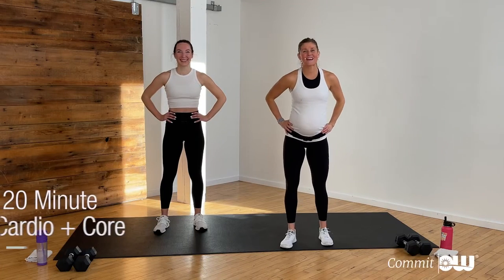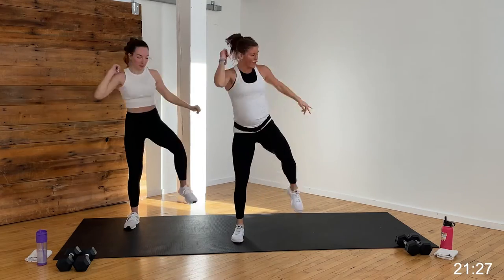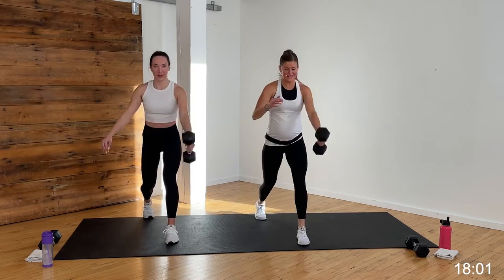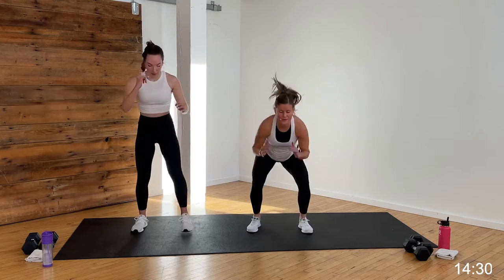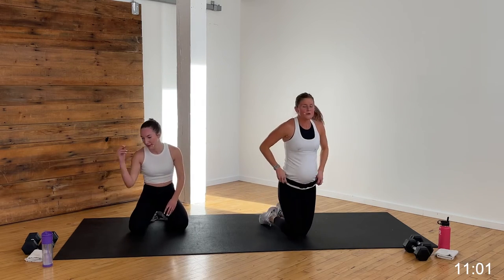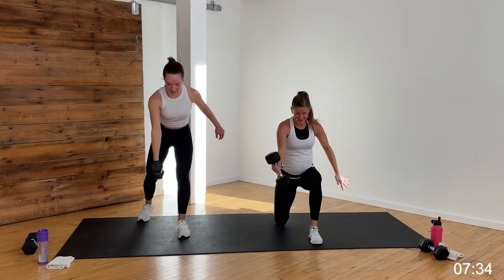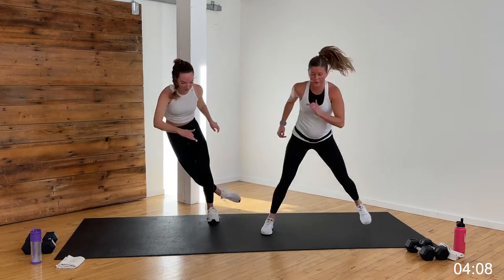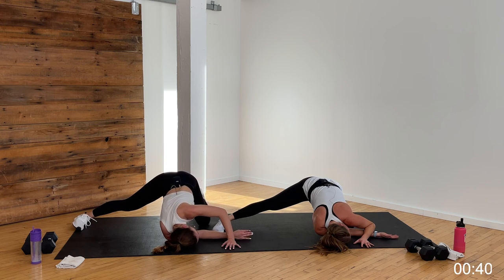Fall Challenge Day 10: 25-Minute Cardio Abs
DAY 10 of our Fall Workout Challenge is a challenging CARDIO ABS workout with dumbbells! Sculpt the abs AND gets your heart rate up in this 25-Minute Strength and Tabata Workout.

This workout pairs five of my favorite weighted core exercises with cardio Tabata intervals to build muscle and burn calories at home.

► This is DAY 10 of our Fall 2023 Workout Challenge! Find all of the Fall 2023 Workout Challenge videos in this playlist

✨ The Workout: 25-Minute Cardio Abs: Strength and Tabata Workout✨

► EQUIPMENT: Medium-to-Heavy Set of Dumbbells. We're using 15-20 lb dumbbells. Option to add a bench for modifications.

► INSTRUCTIONS:
It looks like this:
✔️ 2 Circuits
✔️ 2-3 Dumbbell Strength Exercises Per Circuit – 40 seconds of work, 20 seconds of rest, repeat x 2 sets.
✔️ 2 Cardio Tabata Exercises in Each Circuit – 20 seconds of work, 10 seconds of rest, repeat x 3 sets.

►Workout Outline:
1️⃣ CIRCUIT ONE: CORE
STRENGTH
1. Squat + Dumbbell Set Down + Plank Walk Out + Push Up
2. Pivot Press + Halo Abs
3. Uneven Lunge Swing
CARDIO TABATA
1. Squat Quick Hits
2. 4 Mountain Climbers + Side Plank T

2️⃣ CIRCUIT TWO: CORE
STRENGTH
1. Half Kneeling Hinge Swing + Stand Up Balance Press
2. Lateral Squat Walk + Weighted Crunch
CARDIO TABATA
1. Single Leg Front/Back Hop + Skater
2. Plank Launcher + Shoulder Taps

►TIME STAMPS:
00:00​ Workout Introduction
00:52 Warm Up
03:45 Circuit 1
13:55 Circuit 2
22:45 Cool Down + Stretch

▪️REST DAY

►🤰Is this workout Pregnancy-Friendly? Yes! I filmed this workout in my second trimester, but you might need to modify more as your pregnancy progresses. Slow it down and take push ups, planks and burpees from an incline!